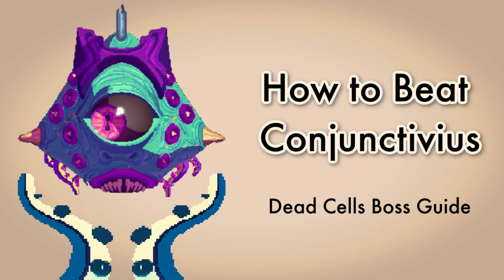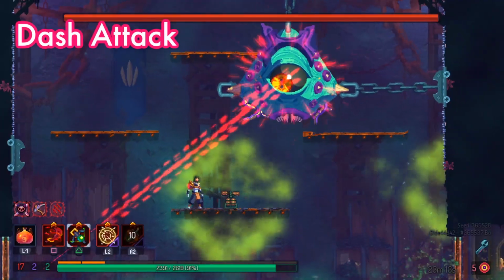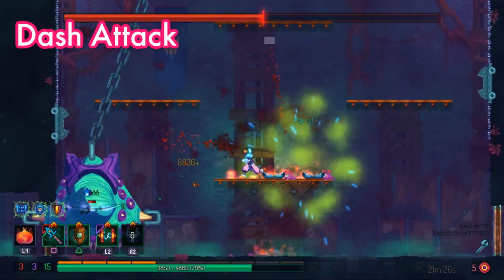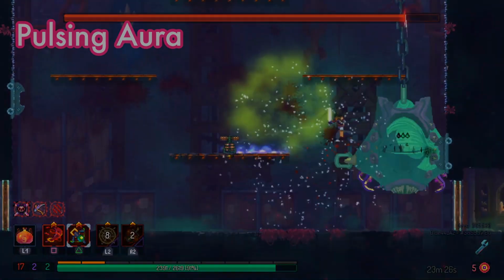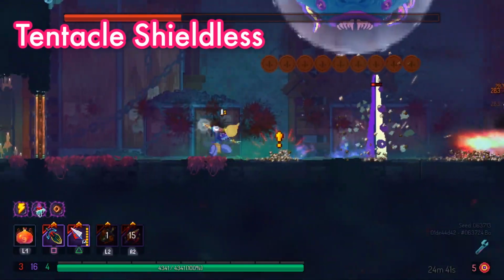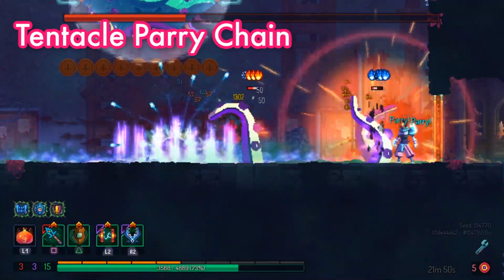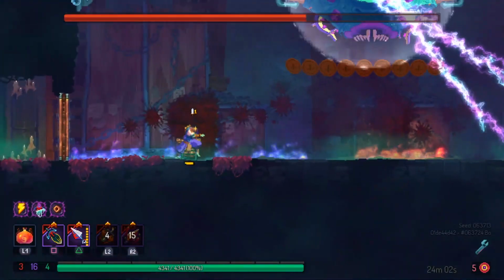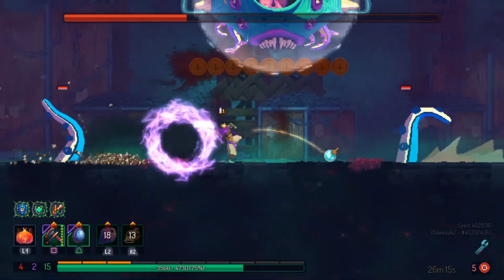CONJUNCTIVIUS Guide - How YOU can BEAT and NO-HIT This Dead Cells Boss